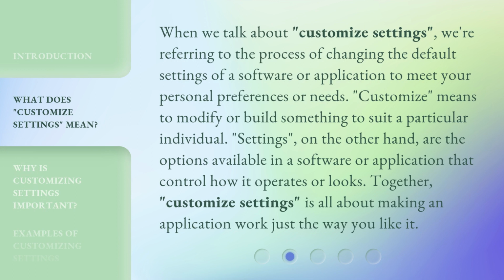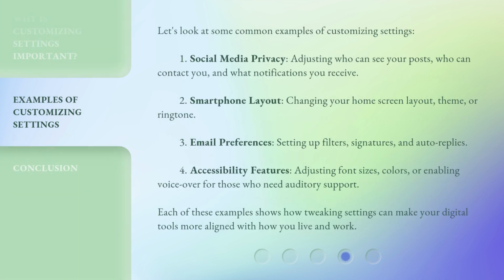Customize Your Experience: Understanding "Customize Settings"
Customize Your Experience: Understanding 'Customize Settings' • Discover how to personalize your experience with 'Customize Settings'. This video explains the various options available and how to make the most out of them. From changing themes to adjusting notifications, learn how to tailor your settings to suit your preferences and enhance your overall experience.

00:00 • Introduction - Customize Your Experience: Understanding "Customize Settings"
00:36 • What Does "Customize Settings" Mean?
01:11 • Why Is Customizing Settings Important?
01:49 • Examples of Customizing Settings